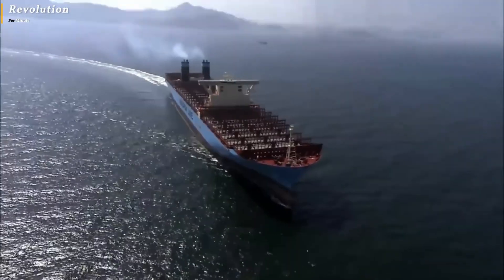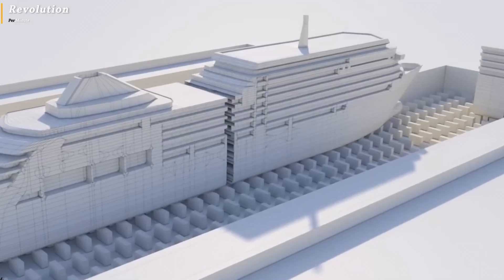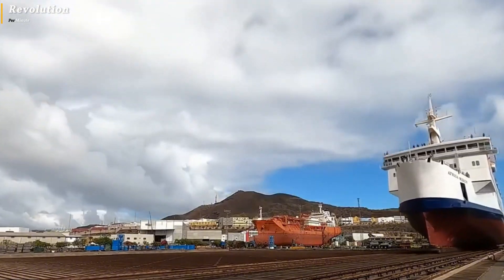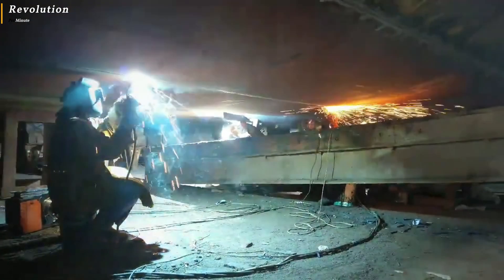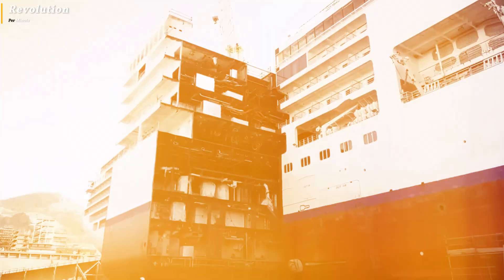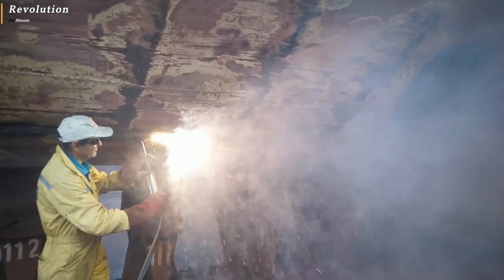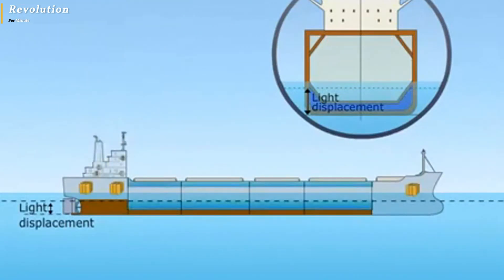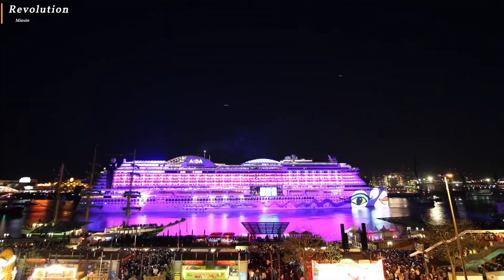Complicated Ship Cutting and Joining Process